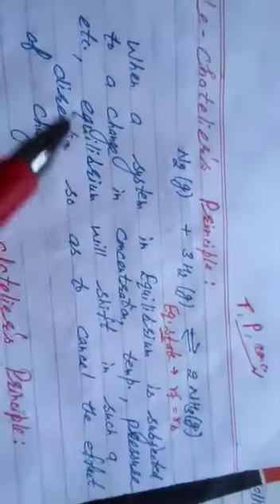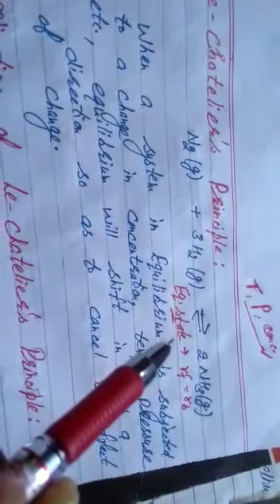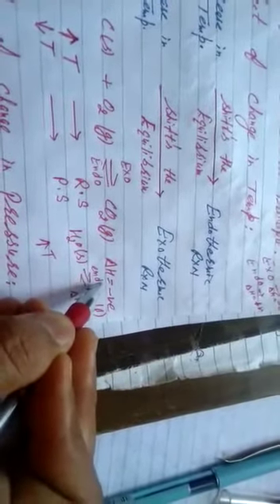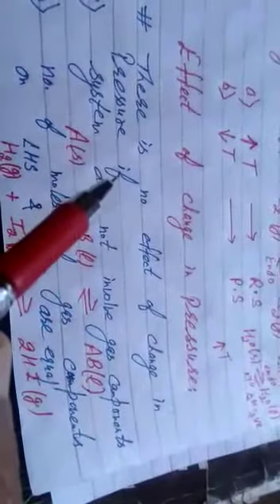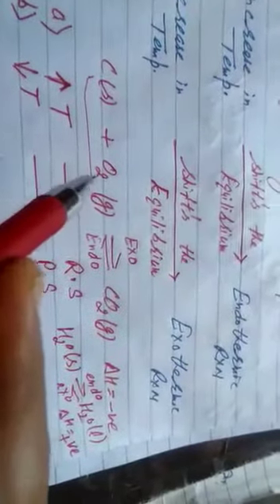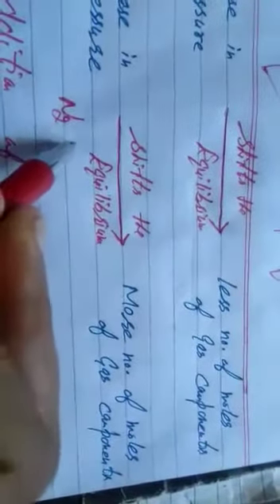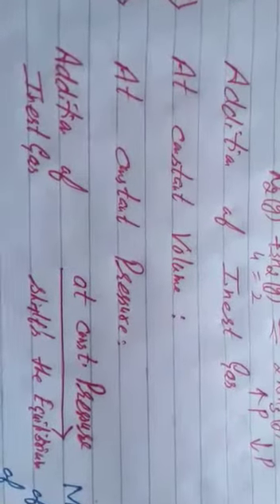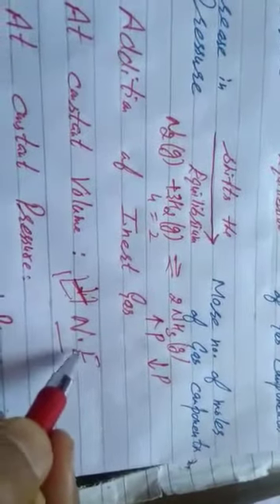Le - Chateliers Principle